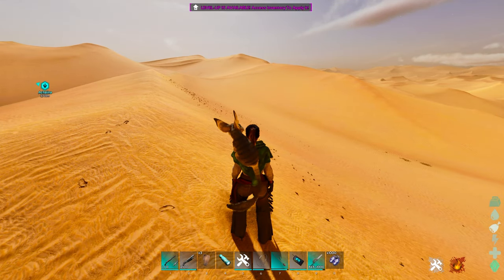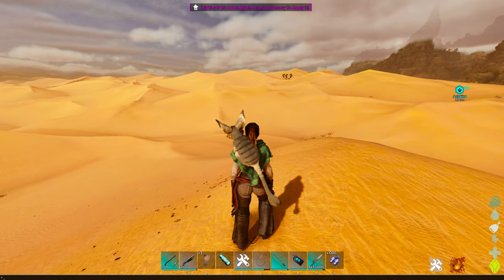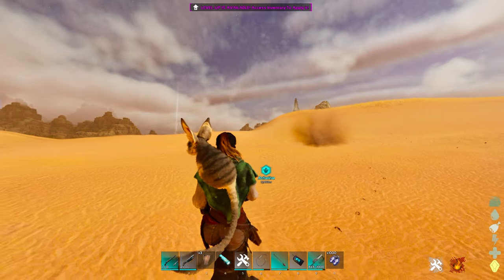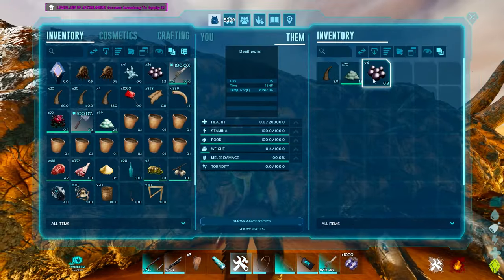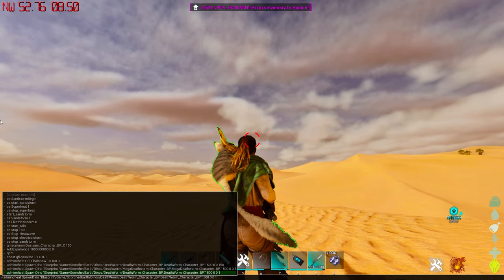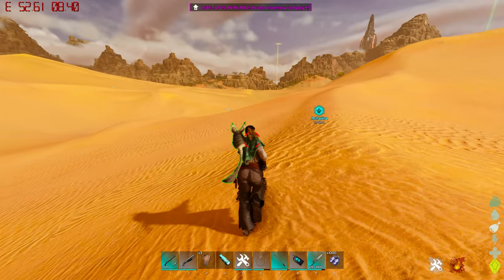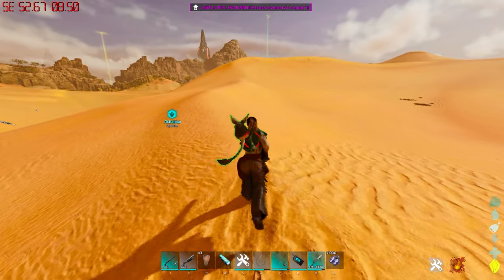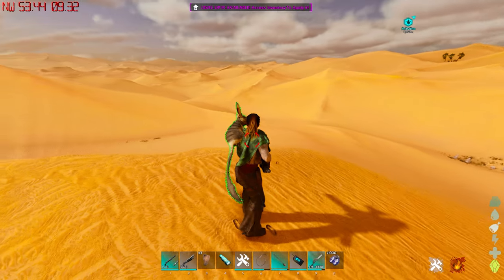How To Get BLACK PEARLS on SCORCHED EARTH in Ark Survival Ascended!!!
This will show How To Get BLACK PEARLS on SCORCHED EARTH in Ark Survival Ascended!!!